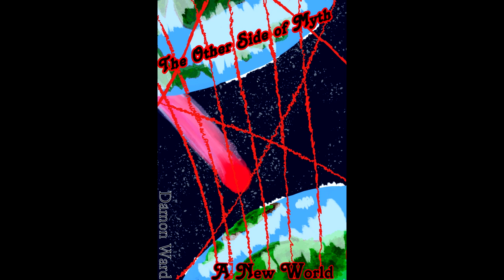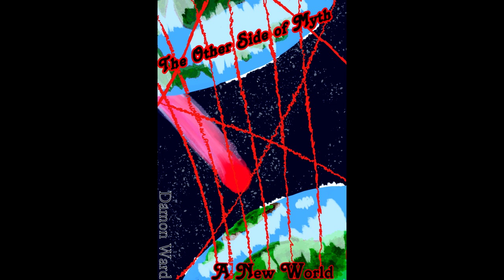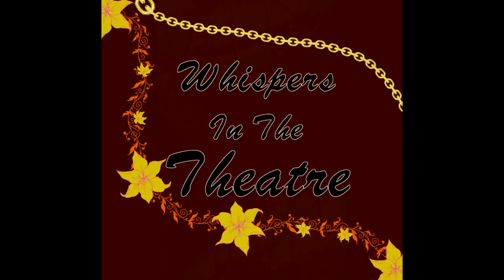The Other Side of Myth Chapter 12: A Dead Man Came to Town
In which Kiara meets Pialla and finds out the trouble she's in.
Sound effect credit:
Cape Swoosh by CosmicEmbers
"Whisper of Steel" by Giddster
Bell tolling by DDmyzik
Closing door Arnaud Coutaincier
Birds chirping by Klank Beeld